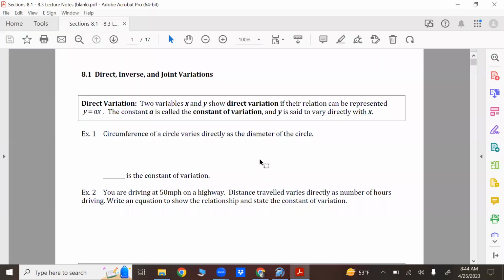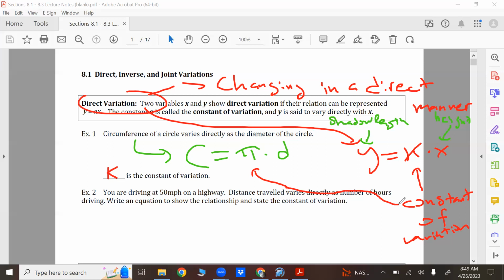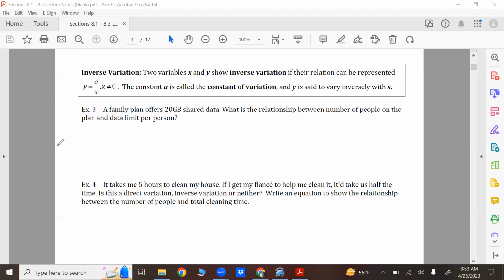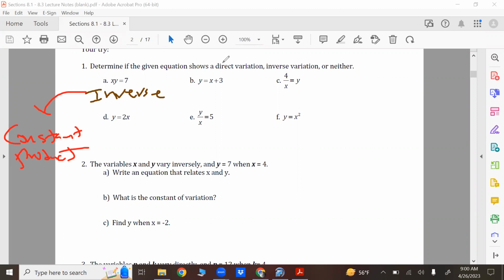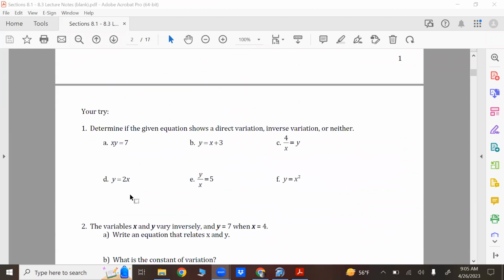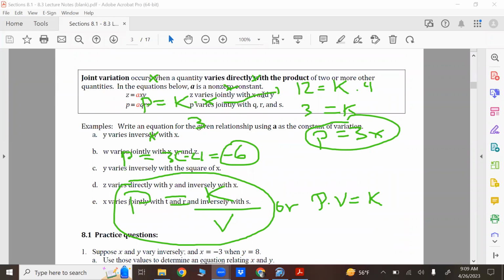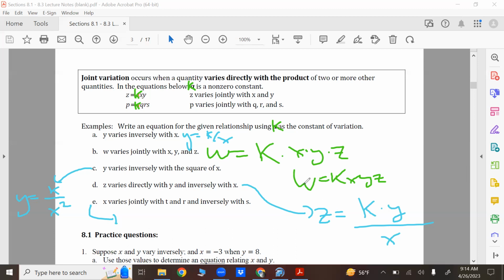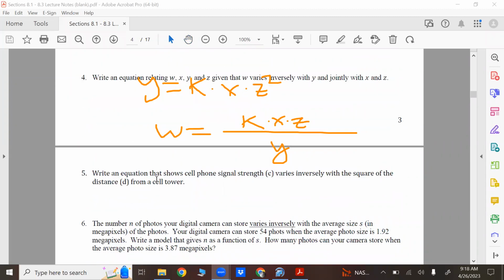Section 8 1 Lesson April 26, 2023